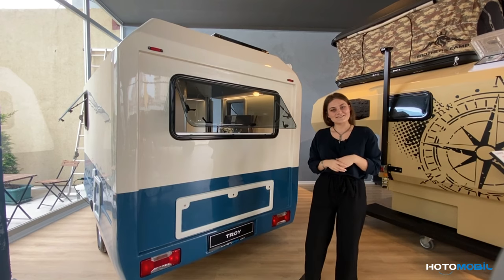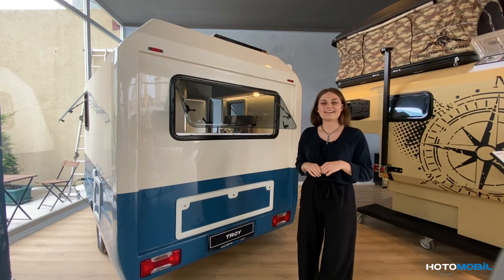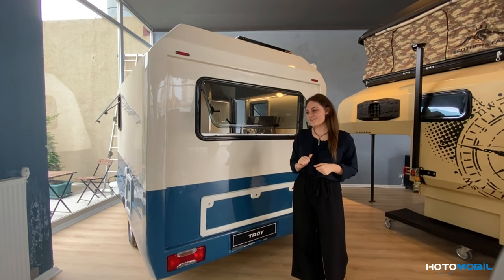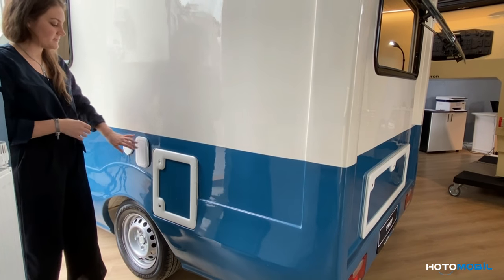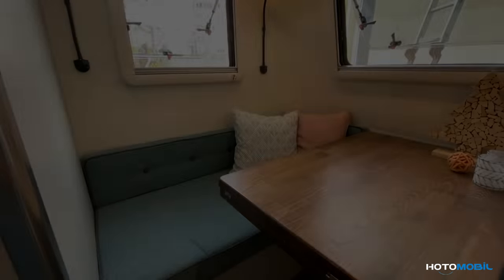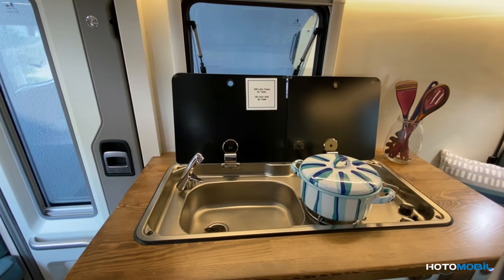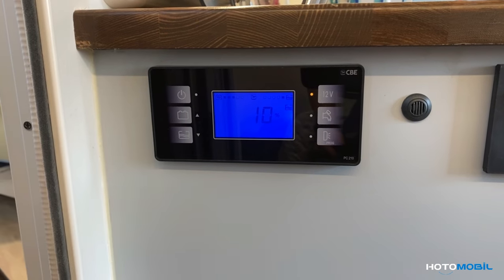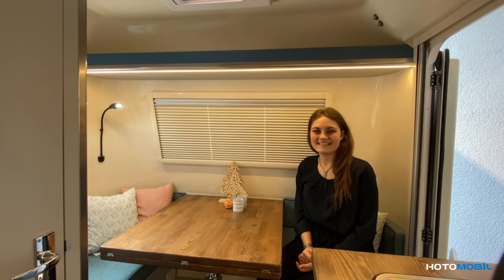TROY Towing Caravan , A caravan with its own character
TROY Towing Caravan  - (under 750 Kg) , A caravan with its own character

With its comfortable interior, different interior and exterior color combinations, modern design and compact dimensions, Troy is designed to reshape your holiday understanding. It offers you the concept of modern comfort as a standard. Extra products and accessories that you will not find in any other optional device are part of having Troy.

It is designed to help you escape from your daily routine, suspend the flow of time and create pleasant breaks by making your holidays more ans more comfortable.